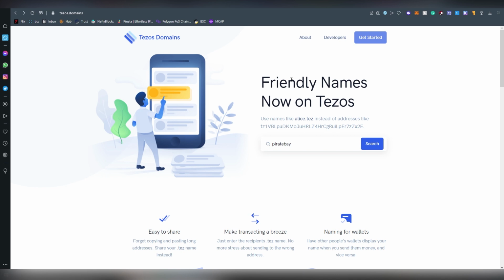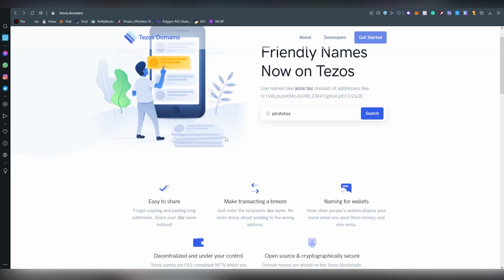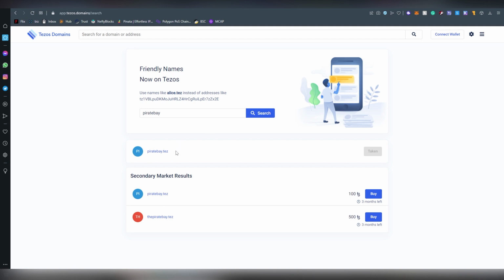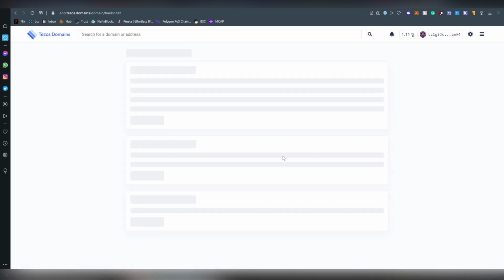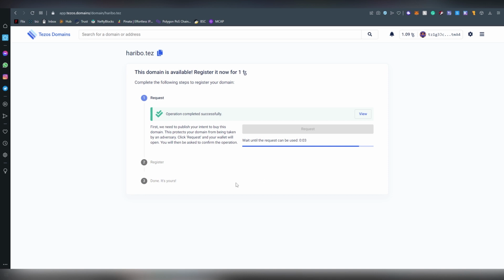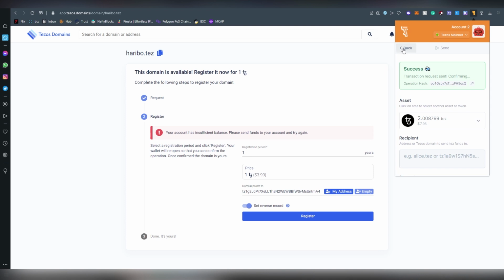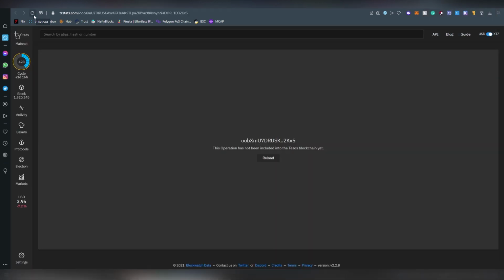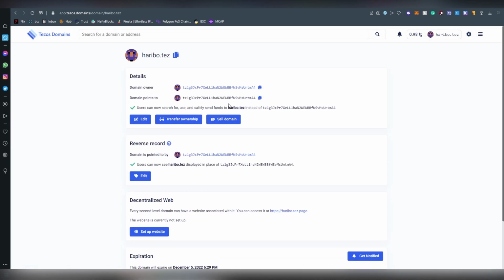Tezos Domains Setup Guide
Tezos names are FA2-compliant NFTs that you own and control. Just like cryptocurrency, your names are stored securely in your wallet and only you can manage and move them.

Domain names are stored on the Tezos blockchain. Audited, open-source smart contracts ensure that sending funds to a Tezos domain name is as secure as sending to a regular address.

By registering a domain like alice.tez, you get control of your own personal namespace.